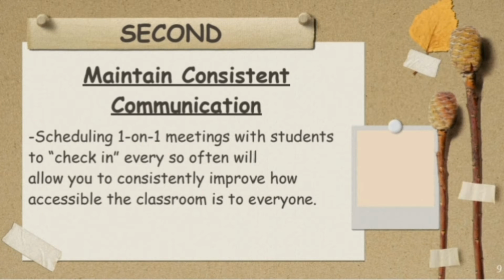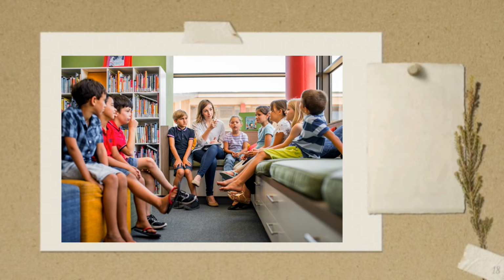MODULE 2-LESSON 2 : THE IMPORTANCE OF DIVERSITY